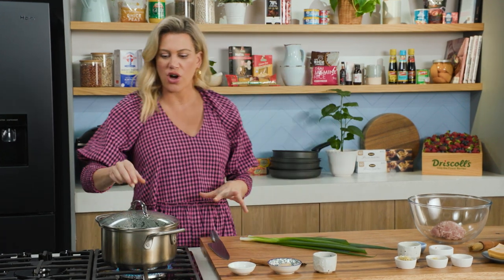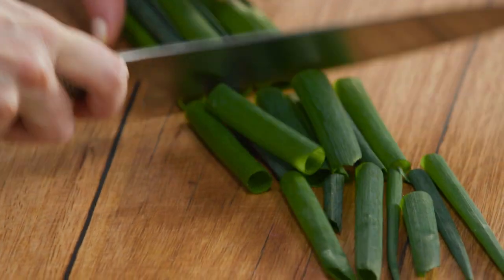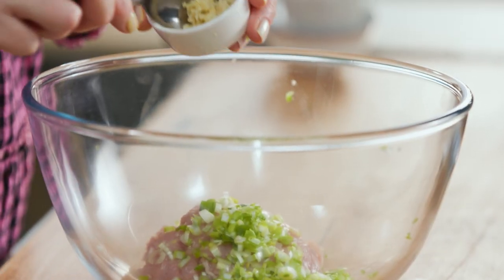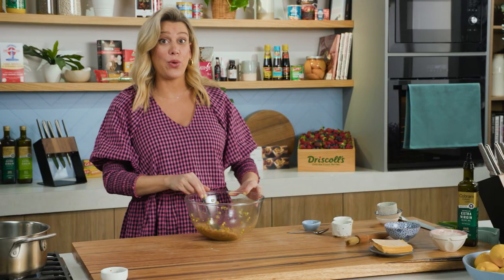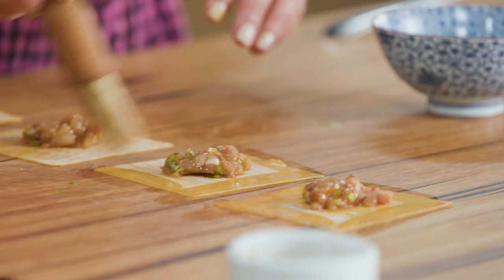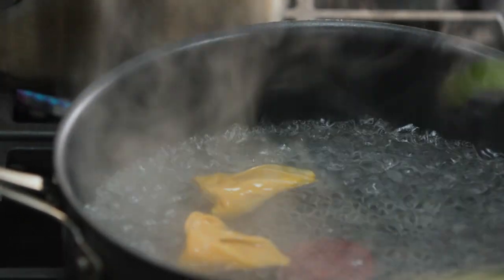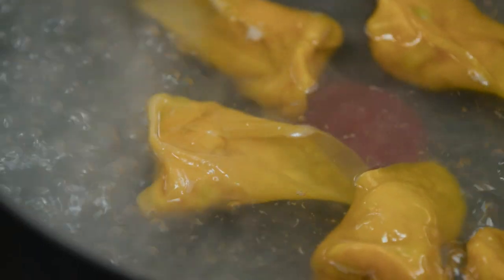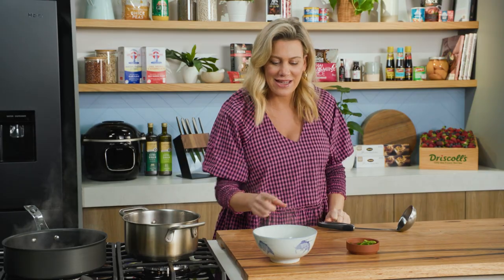Wonton Soup | EG12 Ep75